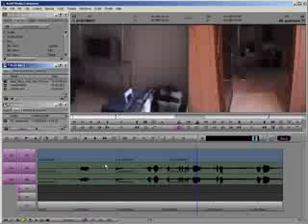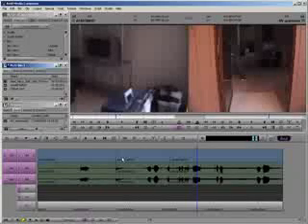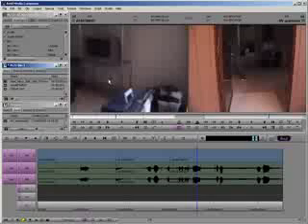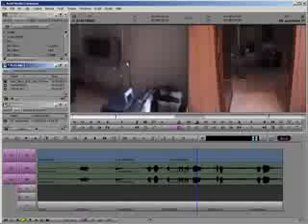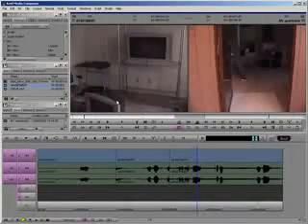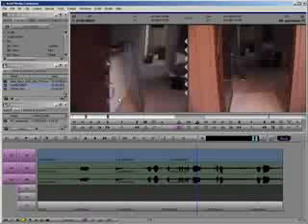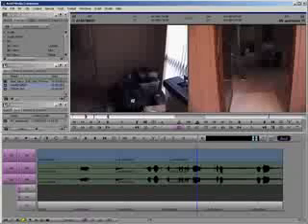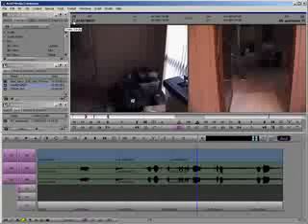Avid Subclips And Storyboards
This class is a great Media Composer lesson on how to make and organize subclips as well as how to storyboard edit.